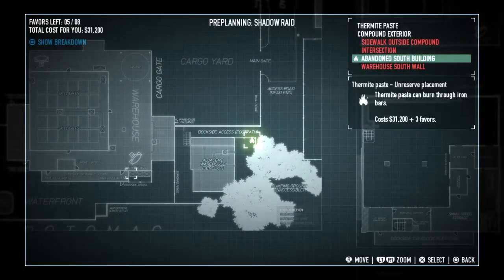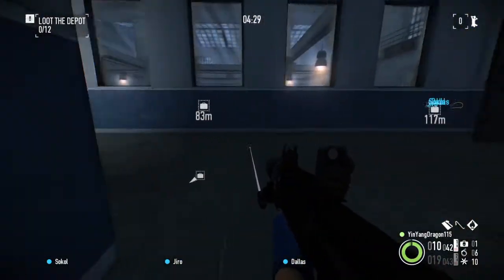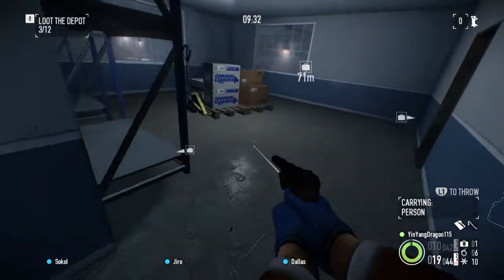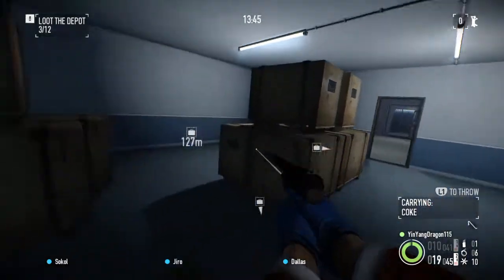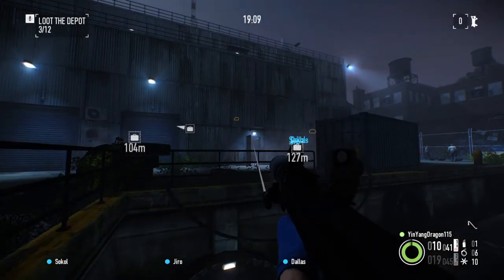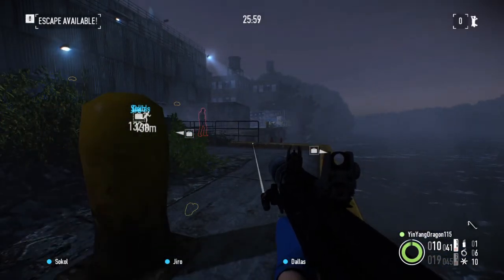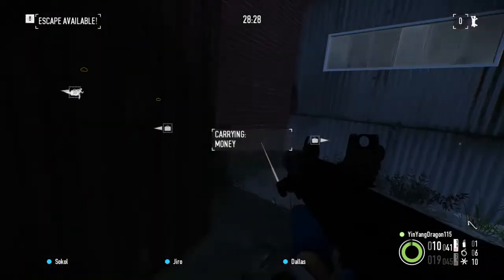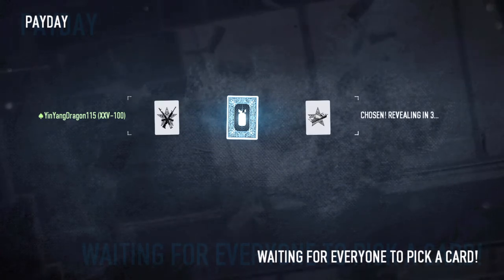PAYDAY 2: Shadow Raid Death Sentence One Down Guide (Stealth)